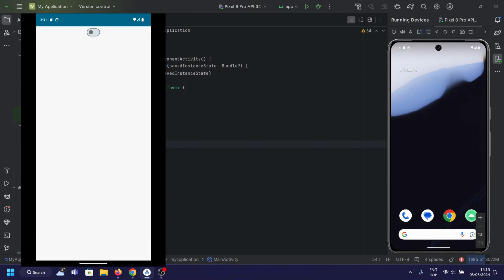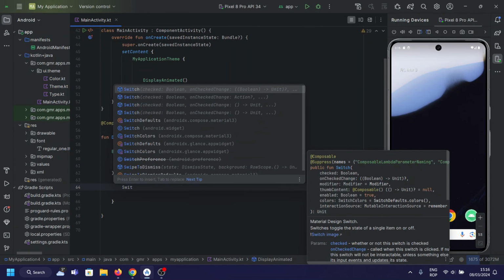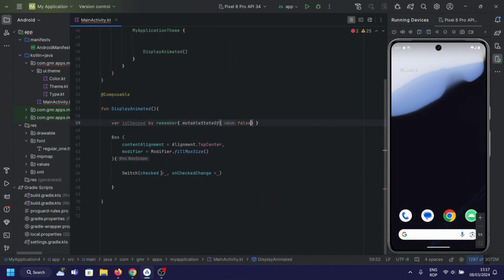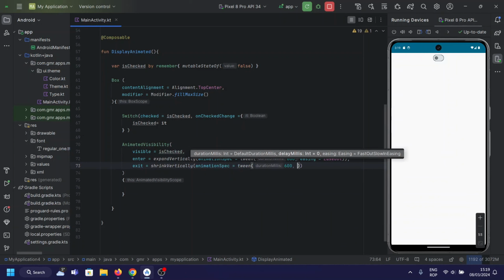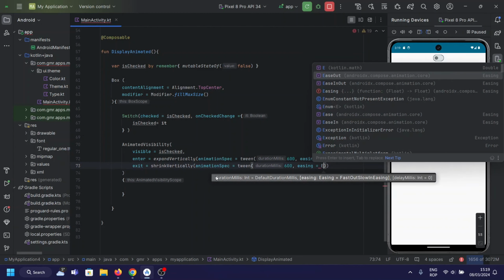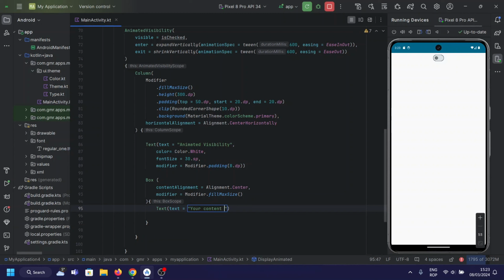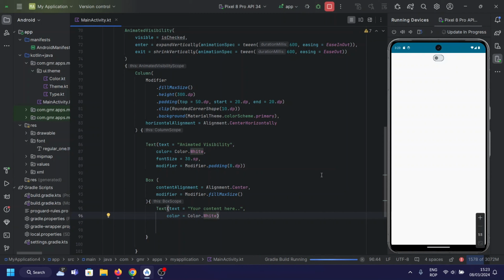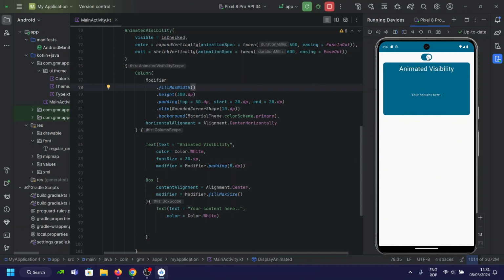Creating Animated Visibility in Jetpack Compose | Android Studio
🌟✨ Bring Your UI to Life! Creating Animated Visibility in Jetpack Compose | Android Studio ✨🌟

Take your app's user interface to the next level with our hands-on tutorial on creating animated visibility in Jetpack Compose. Whether you're a seasoned developer or just starting with Android development, this tutorial will guide you through the process of adding smooth and eye-catching animations to show and hide elements in your app!

🔥 What You'll Learn:

    Setting up a Jetpack Compose project for animation brilliance.
    Understanding the concept of animated visibility and its importance in UI design.
    Implementing entrance and exit animations for seamless element visibility changes.
    Exploring various animation options, including fades, slides, and more.
    Fine-tuning animation parameters for a polished and professional look.

🛠️ Prerequisites:

    Familiarity with Android Studio.

🎓 Who Is This For:

    Android developers eager to enhance their app's user interface with animations.
    Kotlin enthusiasts looking to dive into Jetpack Compose for modern UI development.
    Beginners seeking a hands-on introduction to creating animated visibility in Android apps.